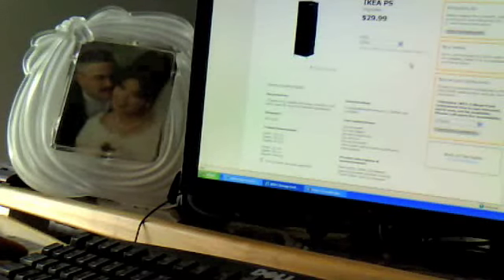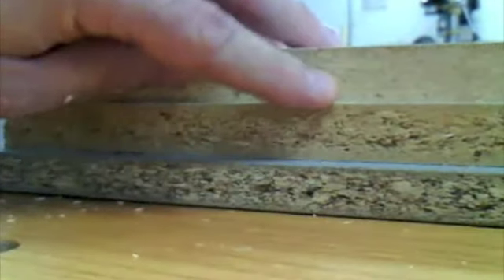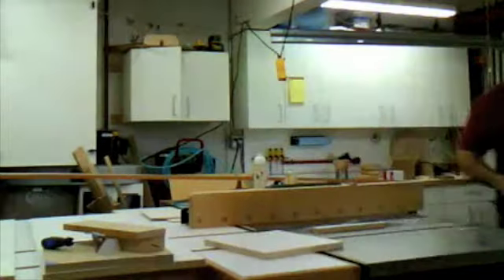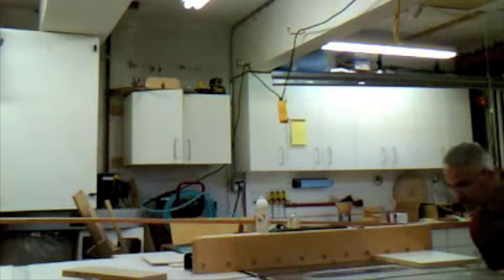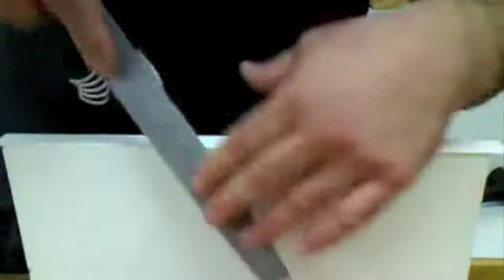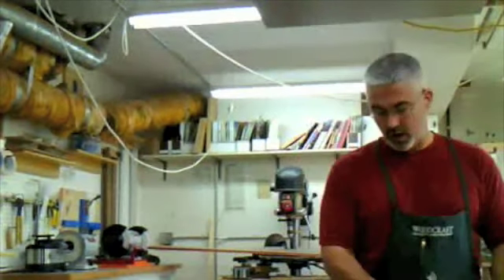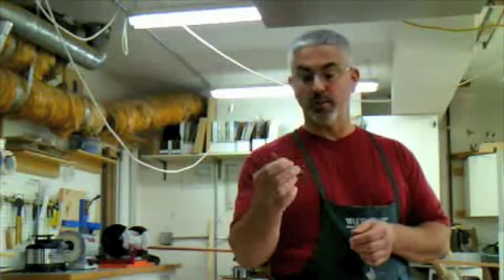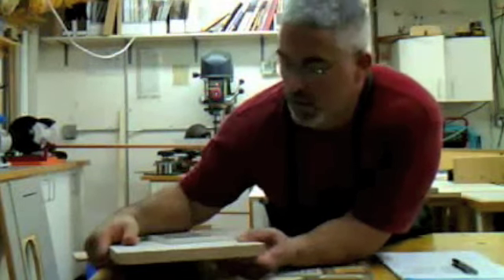Working with Melamine